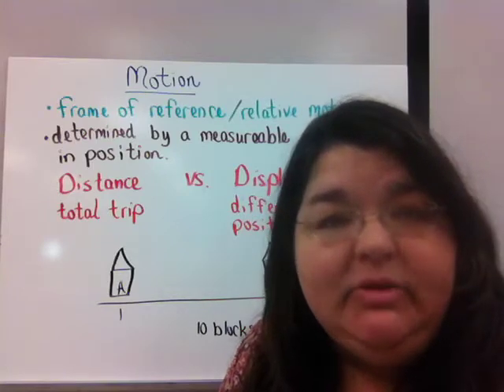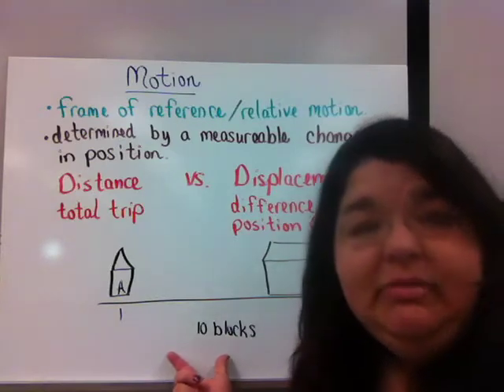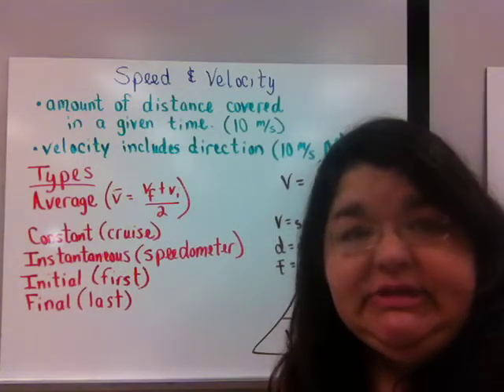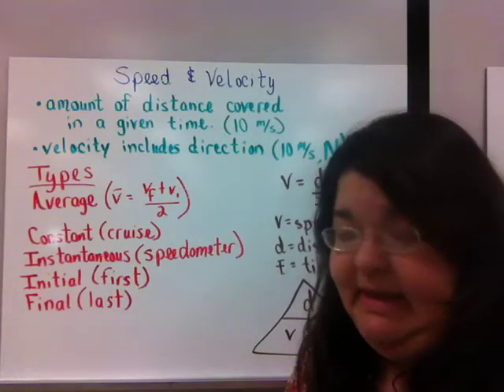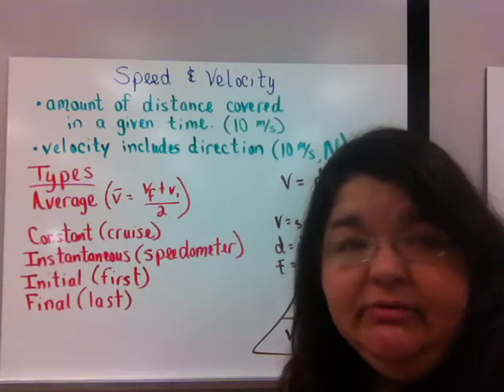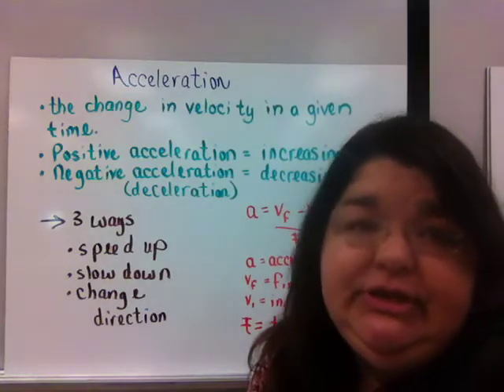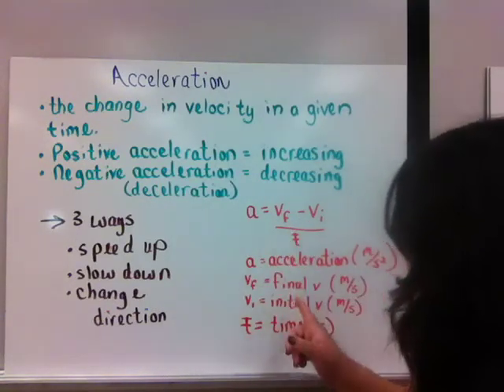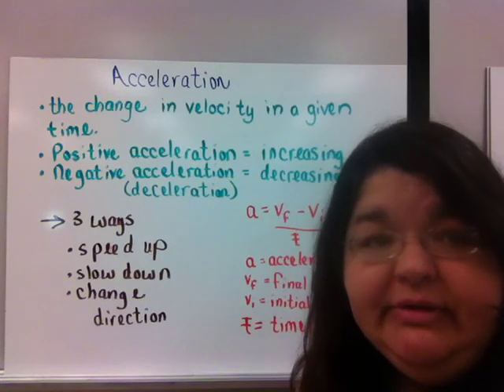Speed and Acceleration